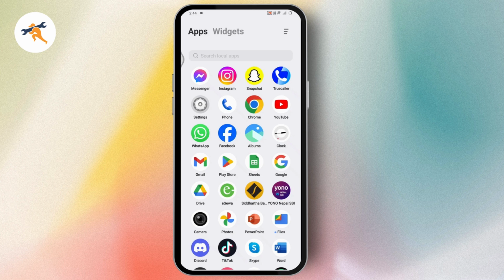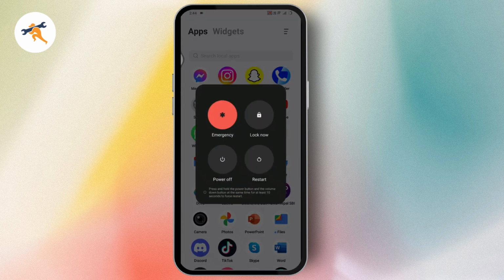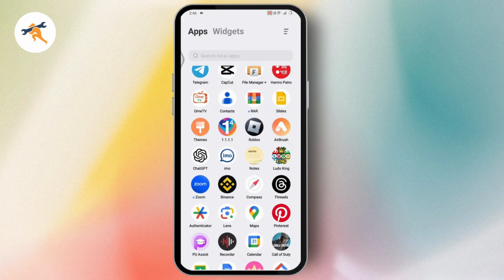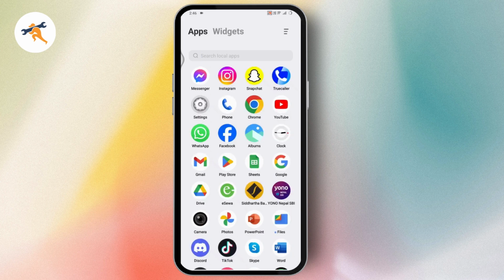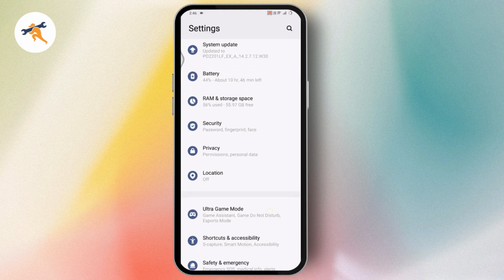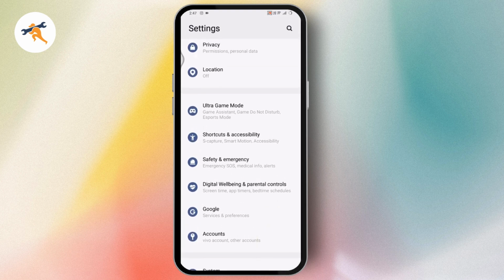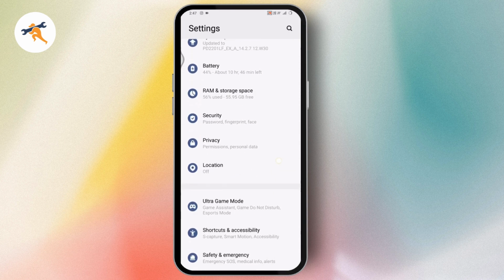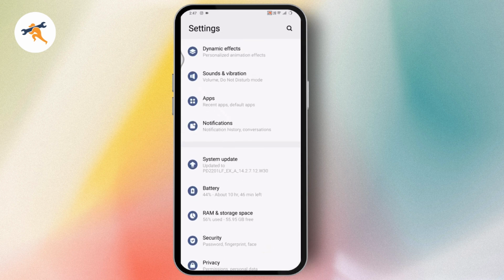How To Fix Samsung Phone Stuck In Airplane Mode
android phone stuck in airplane mode
samsung s20 stuck in airplane mode

Is your Samsung phone stuck in Airplane Mode? DigitalDoctor is here to help! In this video, we'll guide you through the steps to fix your Samsung phone when it's stuck in Airplane Mode. Follow our easy-to-understand instructions and get your phone back to normal in no time.